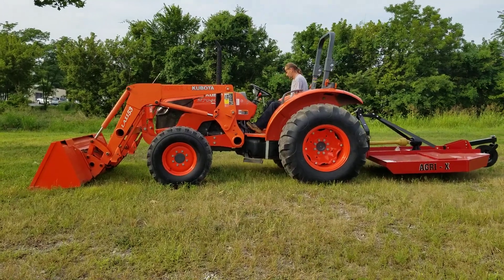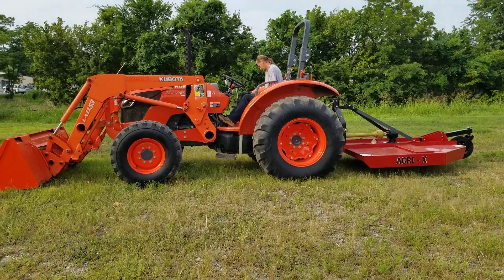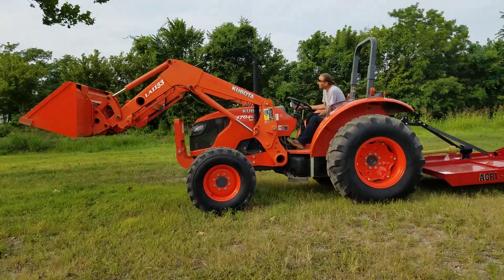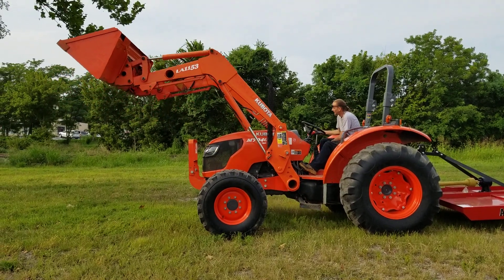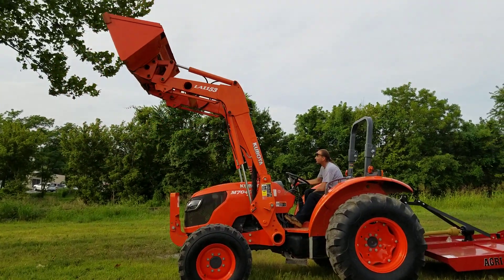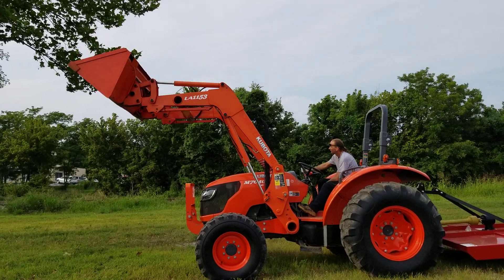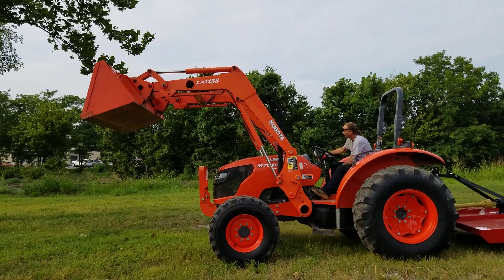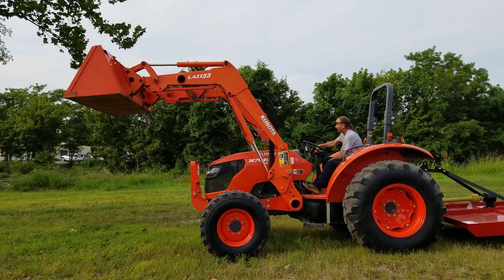Kubota M7040 Loader Tractor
Stock